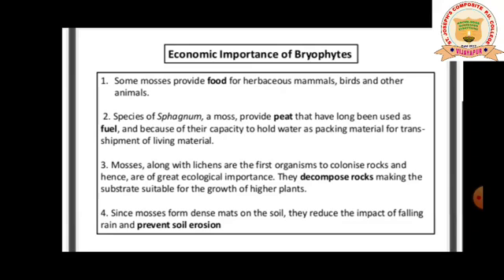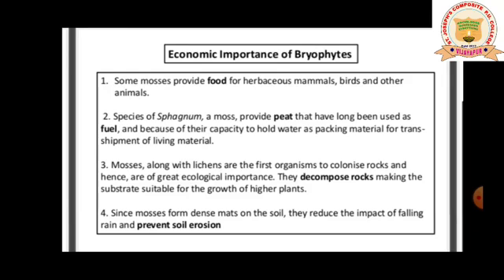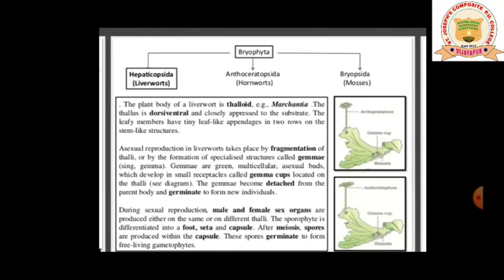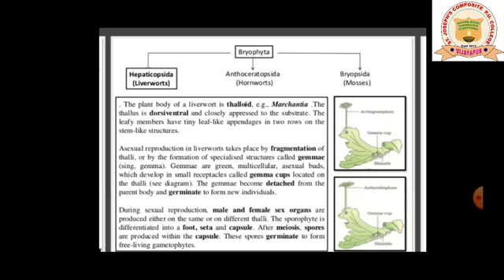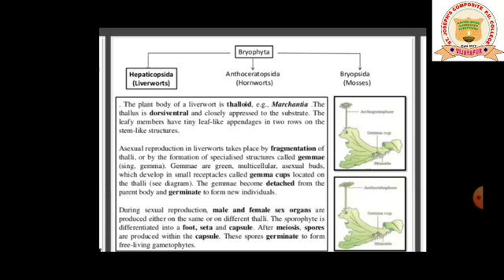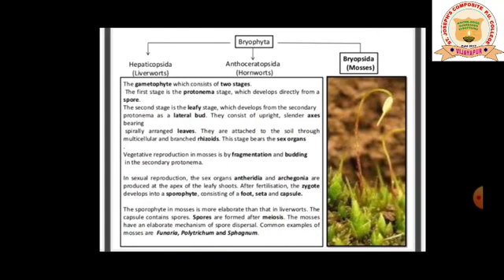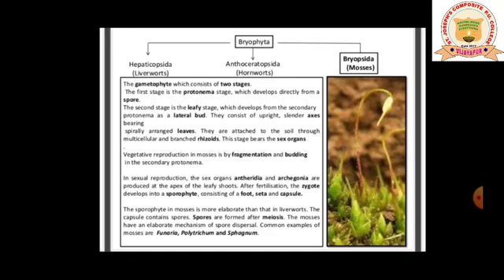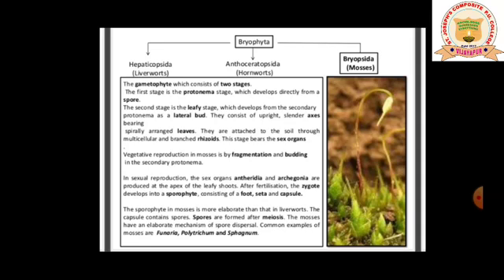Plant Kingdom| part:6